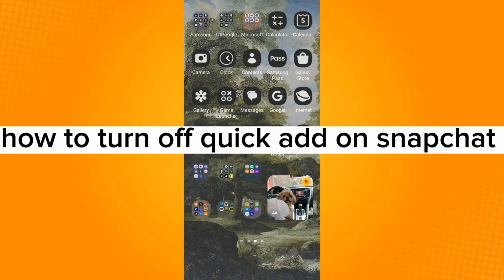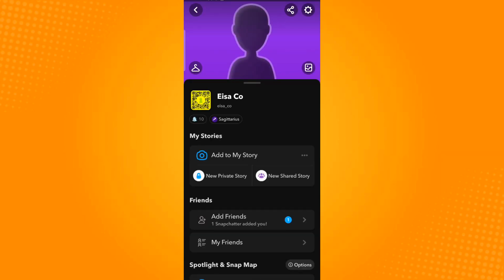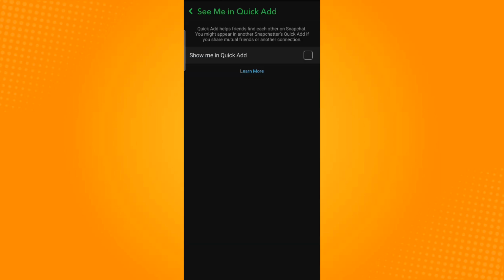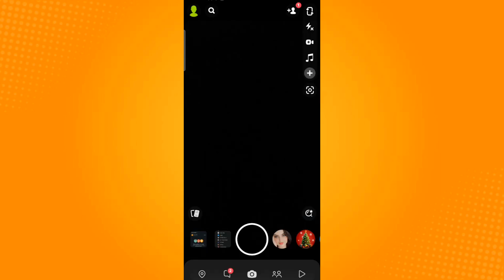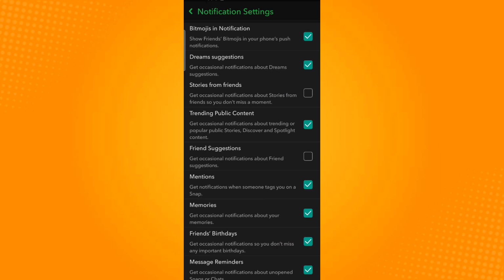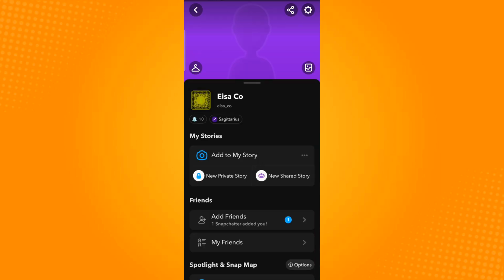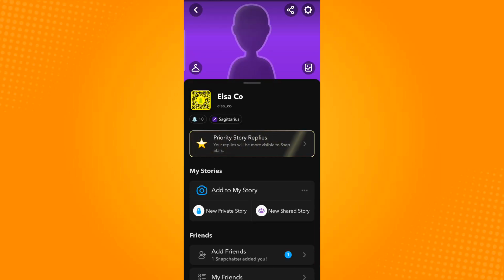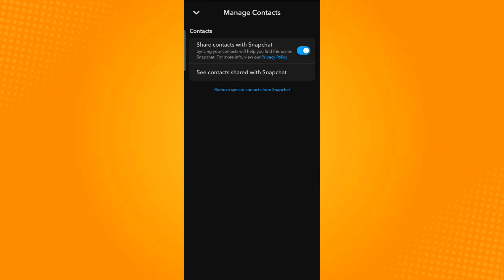How to Turn Off Quick Add on Snapchat (2024)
Learn‎‎‏‏‎ ‎How to Turn Off Quick Add on Snapchat

In this video I will show you‏‏‎ ‎how to turn off quick add on snapchat